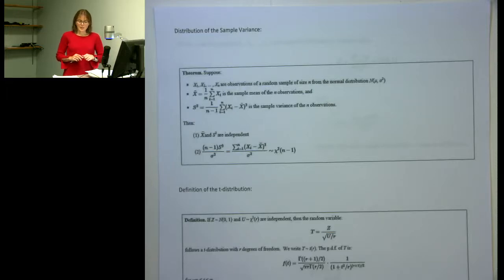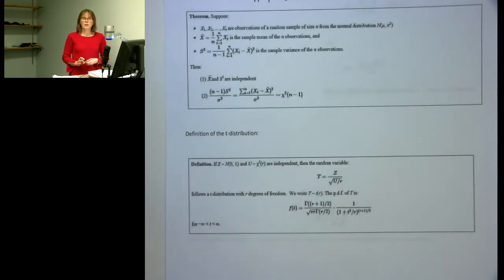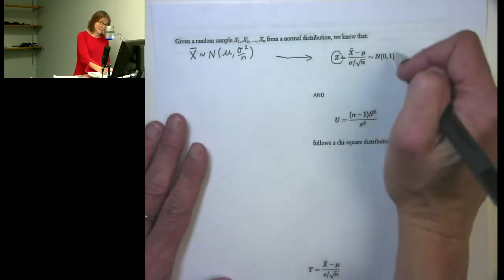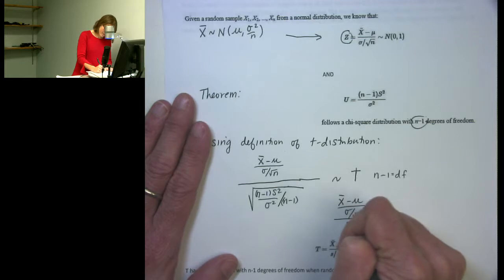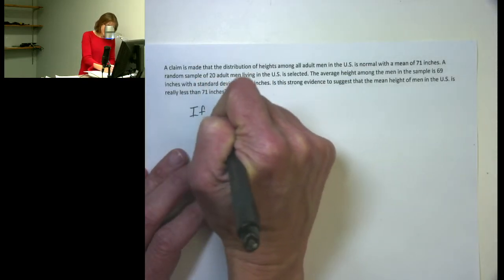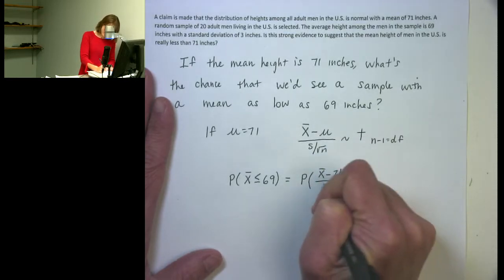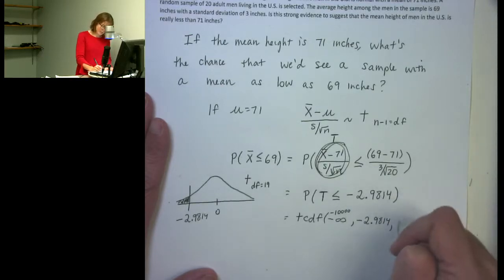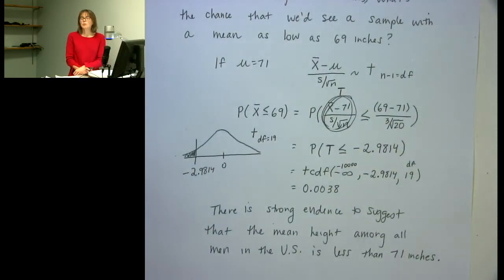Sample Variance & T distribution